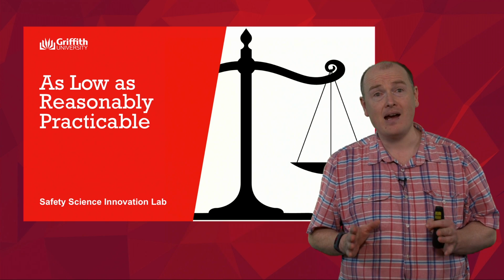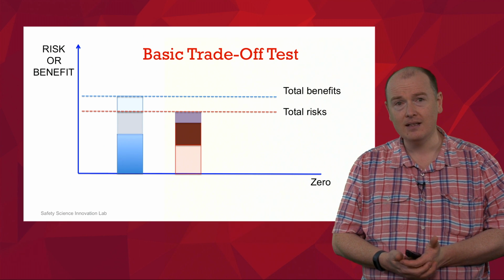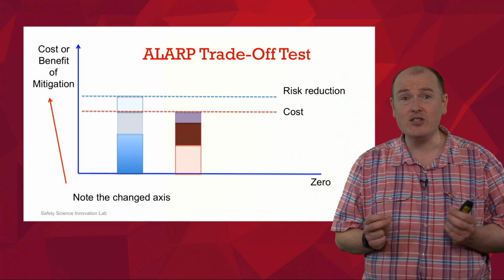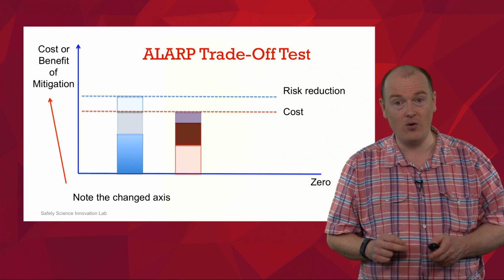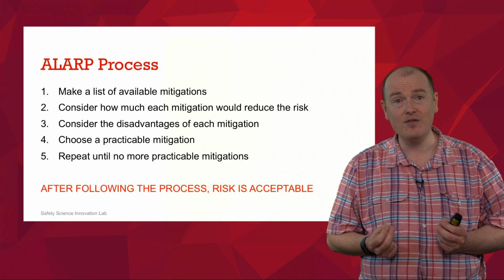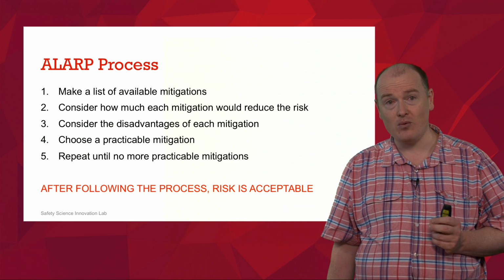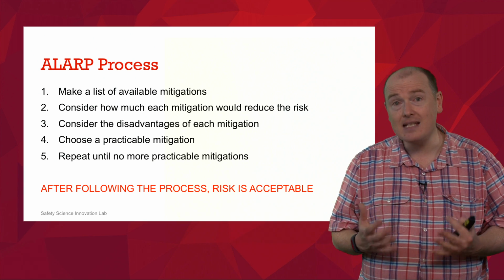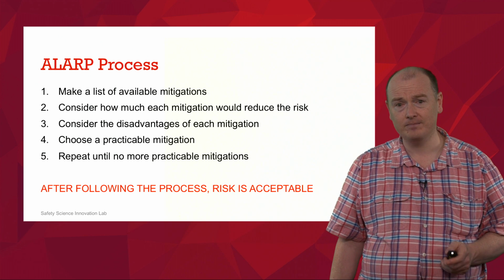Risk Acceptance 5 - ALARP